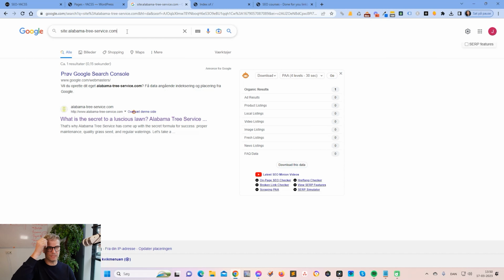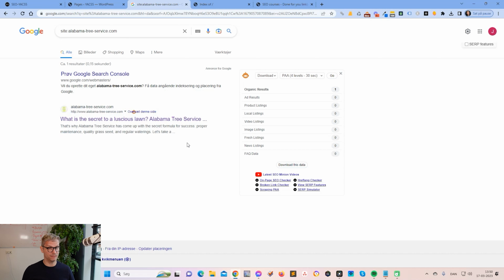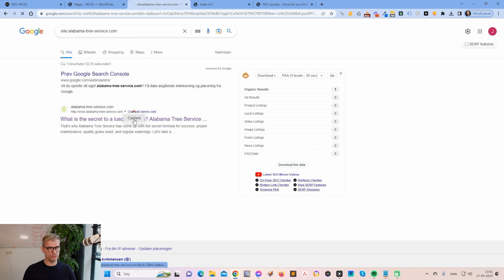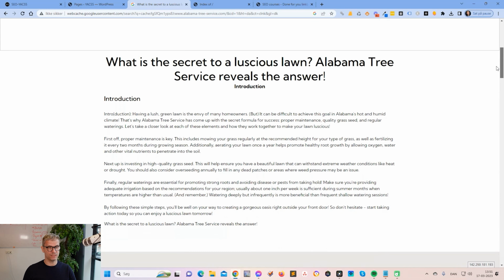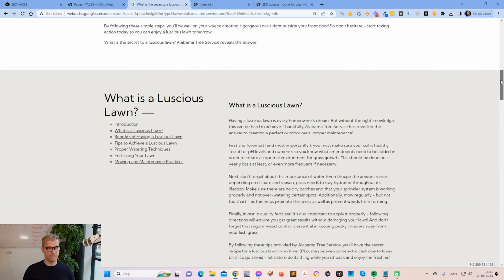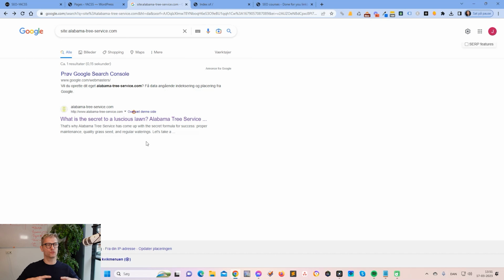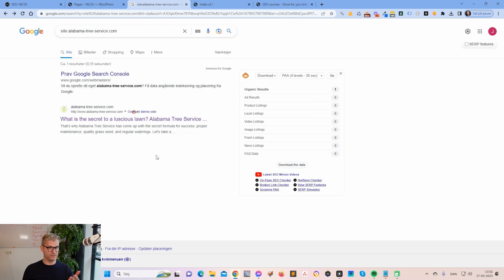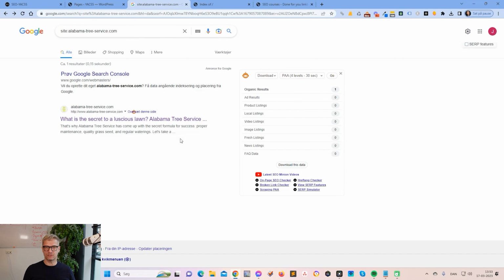How to index your website using the site operator in Google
Check out this new secret indexing tip!

This week i purchased the domain in this video. No backlinks as this was not the purpose. The purpose was to use this domain as a demonstration. Two days ago Google showed no signs of this site being indexed.

I made a website using YACSS, uploaded it to the domain and Boom. Indexed with no backlinks.

YACSS SEO Conference 2023 - Get your ticket!

00:00 How to index your website using the site operator in Google
00:25 YACSS Conference 2023
01:10 How to index
03:00 Google indexing
04:00 Fast indexing
05:00 Index your website
05:30 jespernissen.com

YACSS Conference 2023
How to index
Google indexing
Fast indexing
Seo
yacss
cloud links
link building
seo conference
search engine optimization
index your website